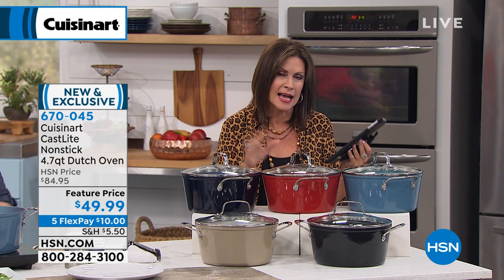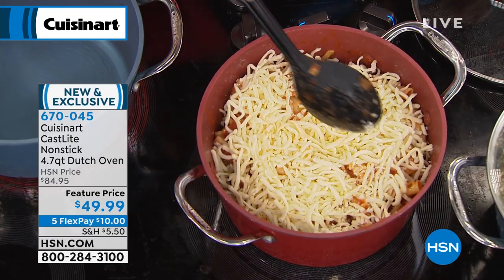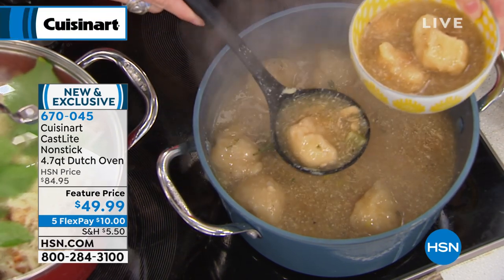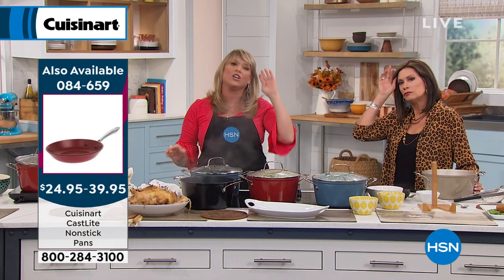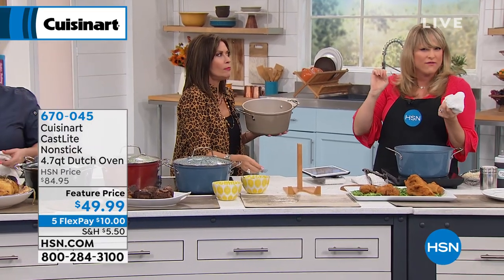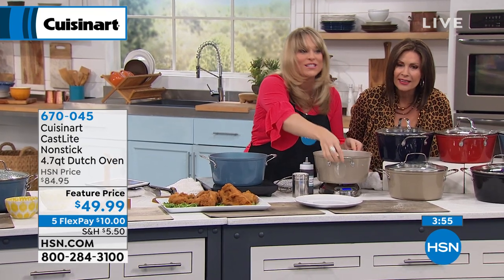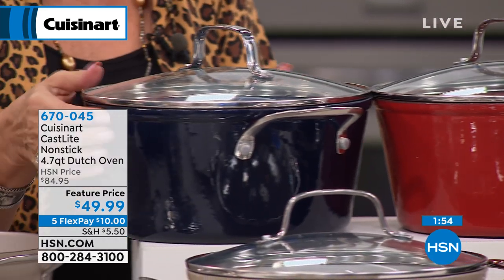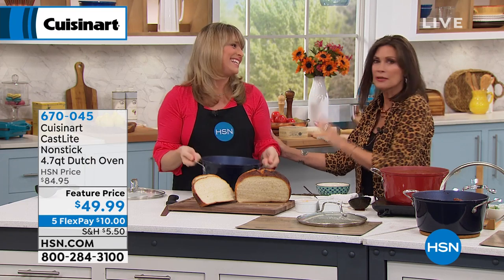Cuisinart CastLite Nonstick 4.7 qt. Dutch Oven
This Dutch oven features Cuisinart's Exclusive Resilience Premium Nonstick 4Coat System. Fry chicken to it's perfect golden brown crispiness, make juicy, delicious braised short ribs, create a chicken pot pie with ease ... all in your dishwashersafe Dutch oven. It's also oven safe to 500 degrees. Use on all types of stovetops  induction, electric, ceramic and glasstop.

    4.7 qt. Dutch oven

    Metal utensil safe, although it's recommend to use plastic or wooden tools to maintain its appearance and performance.